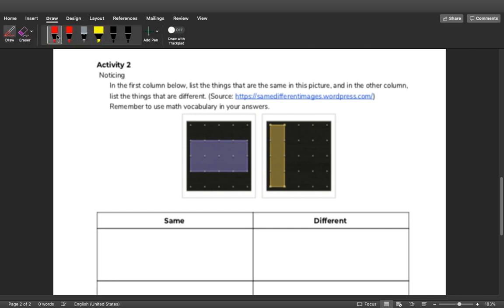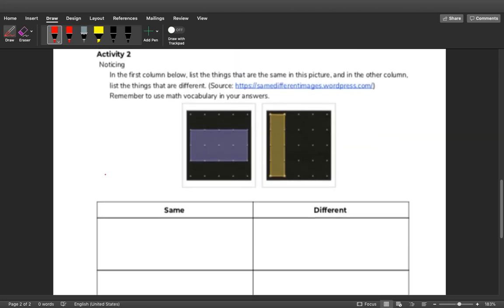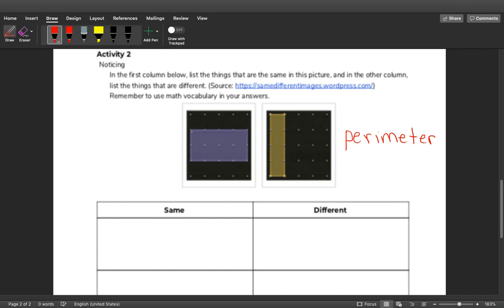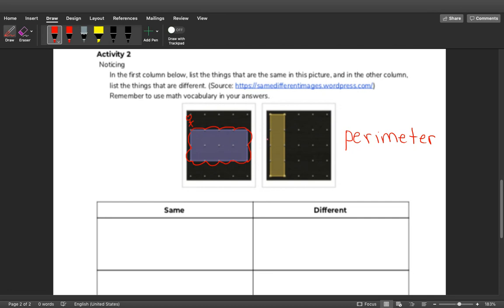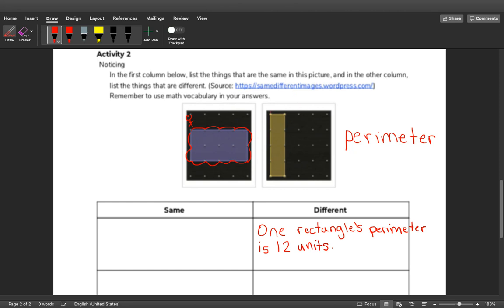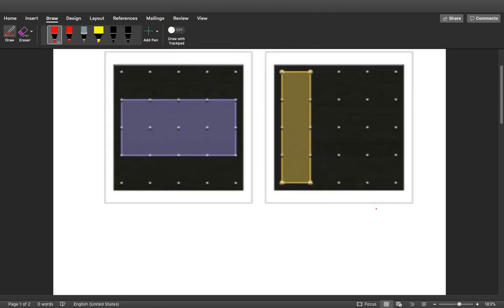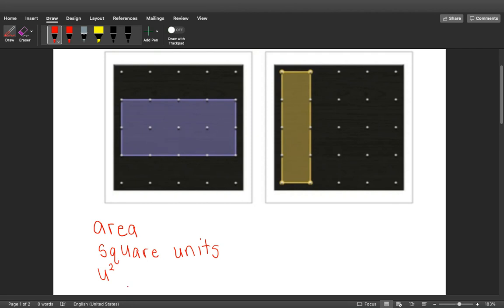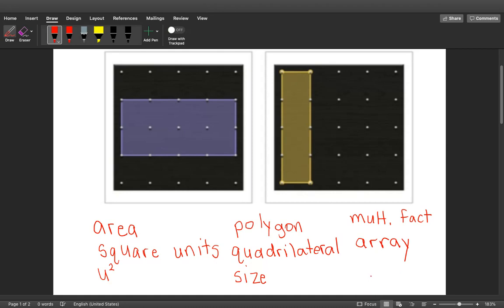April 14: Math Activity 2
Let's talk about Activity 2 and some of the math vocabulary you could use in your answers.